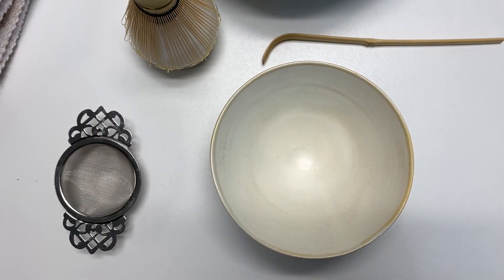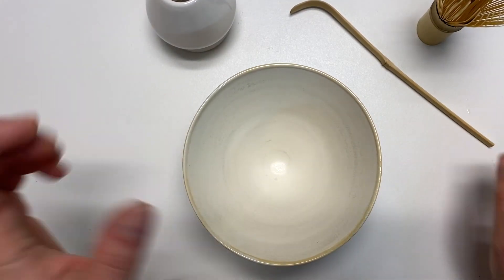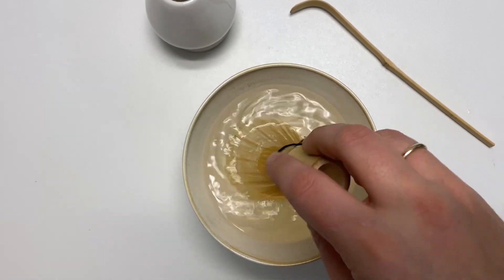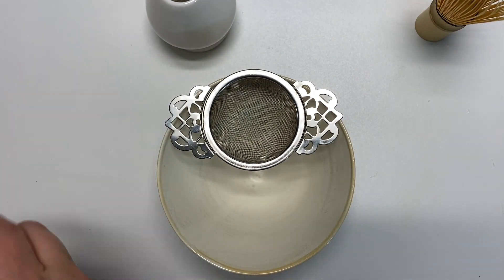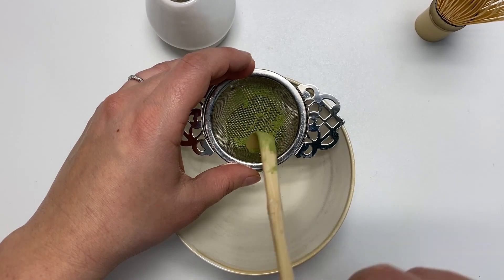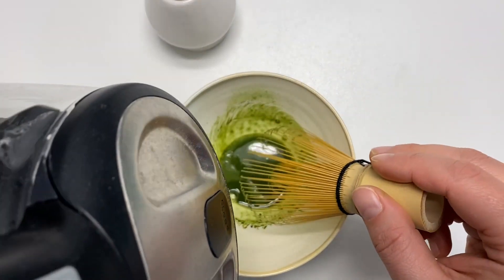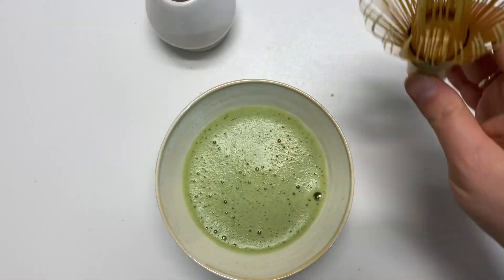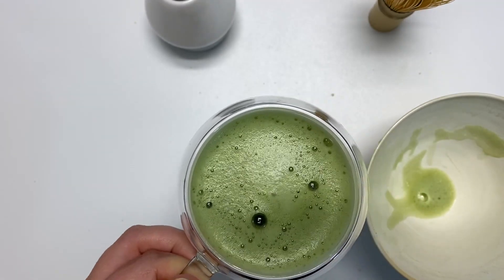TEA 101 | Whisking Matcha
Hey Everyone!

I'm starting a new series on the channel that is all about Tea basics.
I'll be learning a lot along with you.

Today, making matcha the traditional way for the first time.

S T E P S:
1. Heat water to175f / 80c
2. Pour some into bowl to bring to temperature
3. In new, let whisk soak to unfurl and soften (30 seconds)
4. Discard water
5. Dry bowl thoroughly
6. Measure one teaspoon of matcha
7. Place in bowl (OPTIONAL: Use sieve to prevent clumps)
8. Add a small amount of water to combine
9. Add 200ml of water and whisk in a zig zag motion for 60 seconds
10. Once a nice froth has appeared, sip and enjoy!

T E A:
SEEIN Super Premium Garucha

M I S C:
Tea strainer: